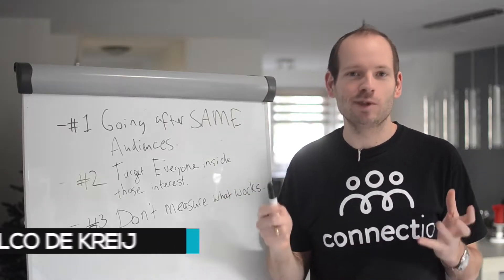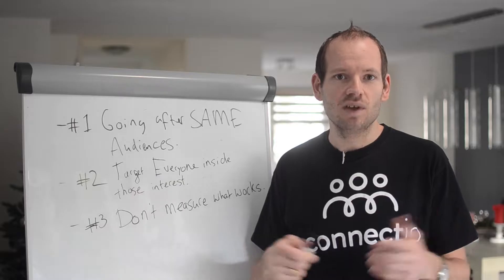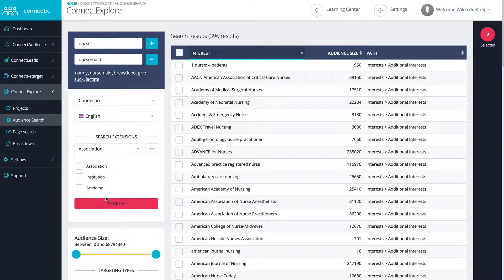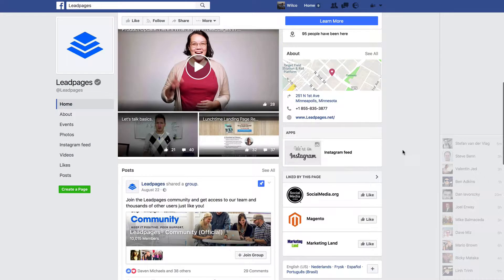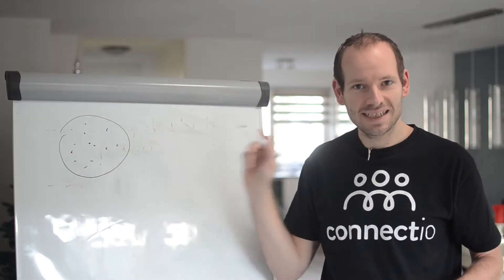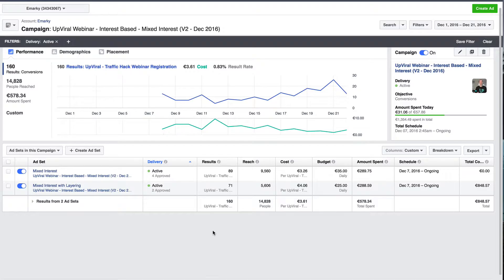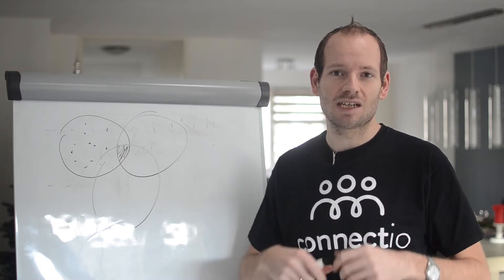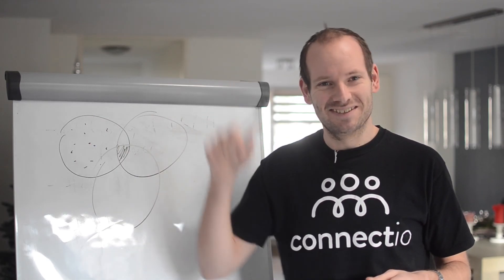Facebook Ads Case Study = $7,048 In Recurring Revenue From Cold Audience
Anyone can convert and warm up Facebook Traffic and turn that into income. But have you ever seen some turn Facebook Advertising to cold traffic into $7,000 in recurring revenue? Just watch the video above, and you'll discover the secret.

You'll be amazed when you discover what everyone else is doing wrong with their Facebook Ad and marketing campaigns. And how much money you're burning away on pointless and ineffective ads...

Or click here to check out the previous video on why Facebook Ads Interest Targeting Is Dead: